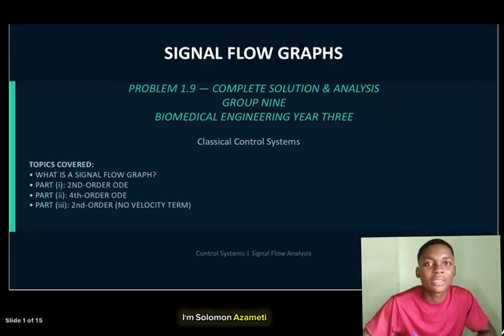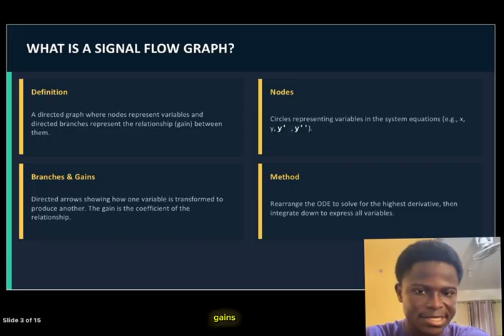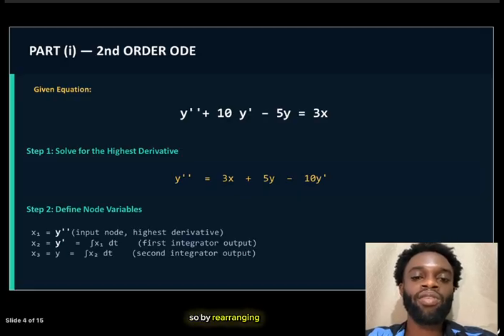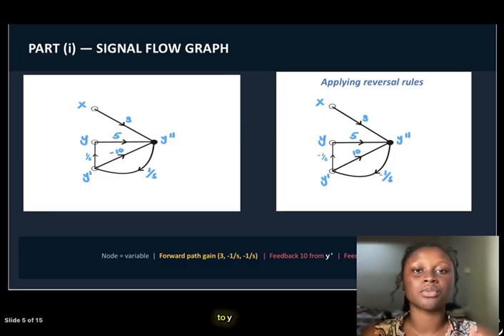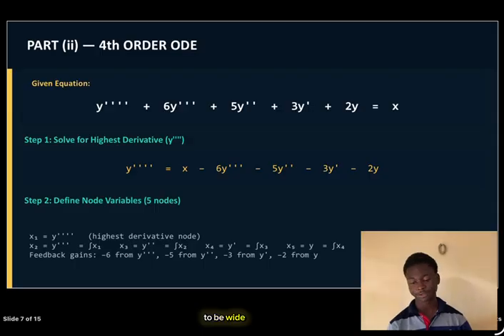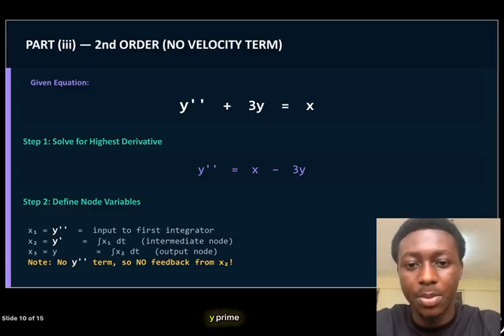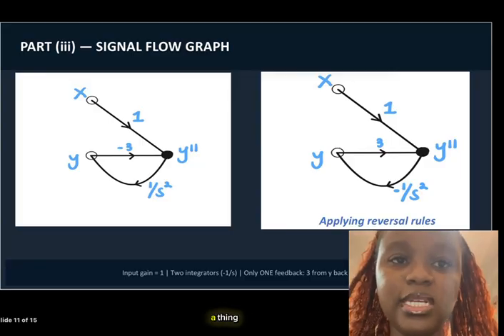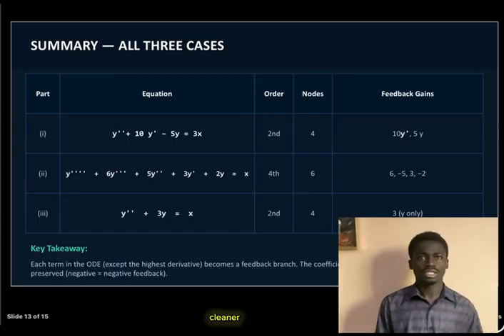Systematic Conversion of Differential Equations to Signal Flow Graphs(The Easy way)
In this video, we demonstrate how to convert differential equations into Signal Flow Graphs (SFG) step by step in Classical Control Systems.

Many students struggle with long calculations when analyzing dynamic systems. Signal flow graphs provide a visual and systematic method that makes understanding and solving control systems much easier.

We explain:
• What a signal flow graph is
• How to isolate the highest derivative
• How to create nodes and integrator blocks (1/s)
• How feedback loops come directly from the equation
• Examples: 2nd-order, 4th-order, and systems without velocity term

By the end of this video, you will be able to transform any linear differential equation into its signal flow graph confidently.

This tutorial is especially helpful for Biomedical, Electrical and Mechanical Engineering students studying Control Systems.